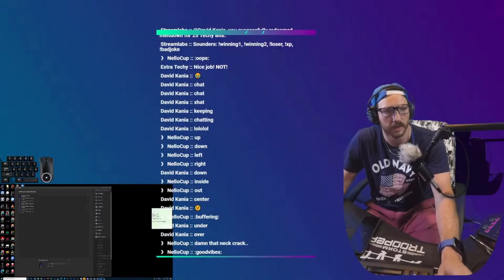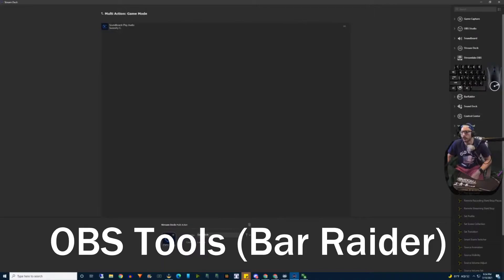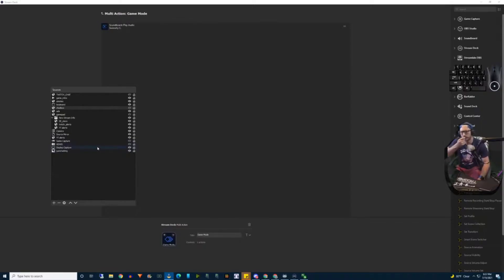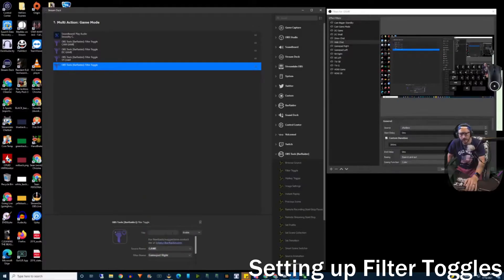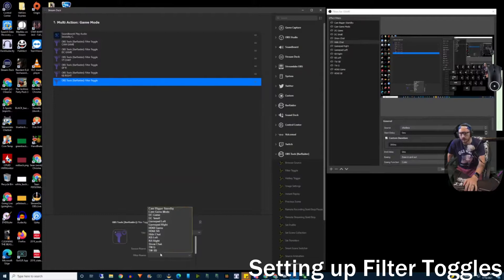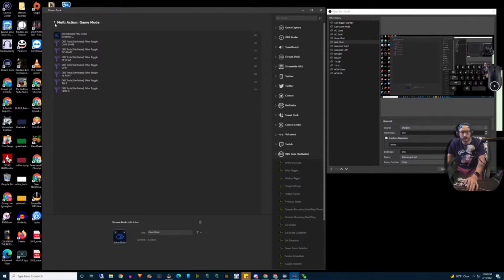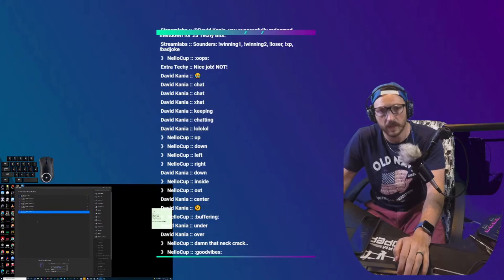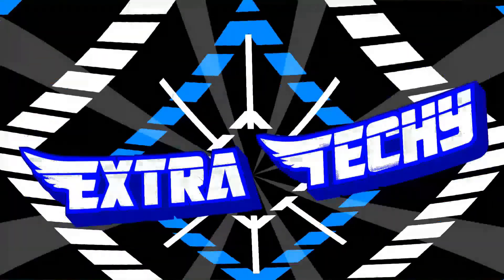OBS Tutorial - How to Move Sources on a Scene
Hi - I explained this while on stream, so pardon the bad takes, false information and general lack of clarity! Otherwise, here is what you will need to MOVE sources AROUND your stream using MULTI-ACTION buttons on a Stream Deck.

Ingredients:
OBS proper, not SLOBS (will work with Stream Elements Plugin)

My goal is to show you how I have created a STAND BY mode and a GAME mode.

The STAND BY mode is used when MATCHMAKING or when there is downtime in between matches. It allows me to highlight chat by reducing the size of my Game or Display Capture, make my camera bigger and swoosh some sources around the scene.

The GAME mode is used when a match starts. It removes chat, makes my camera smaller, my game or display capture bigger and swooshes some other sources around the scene.

Why do this? Community Engagement! Is it fool proof? NO! You will have to tinker with this until you get it right!

Was this helpful? We are a variety channel trying to create all forms of content!

Can I answer questions? SURE!  I do not pretend to be an expert, but I do utilize YouTube tutorials a lot, so here I am, throwing my hat into the ring!